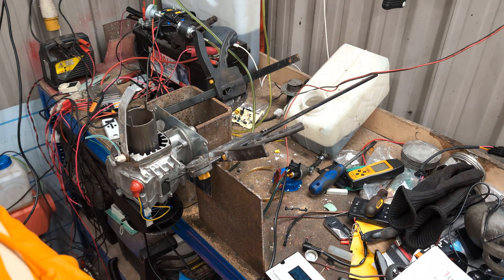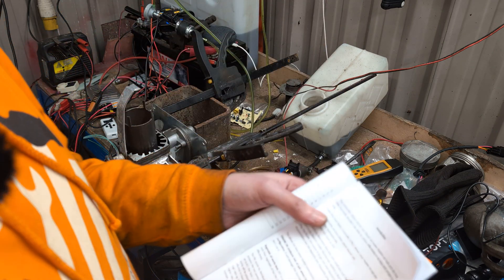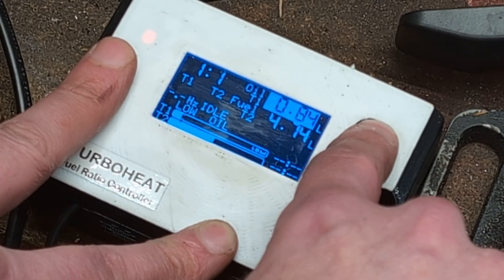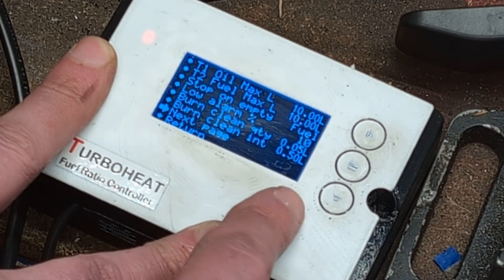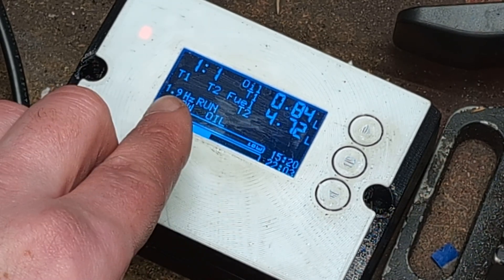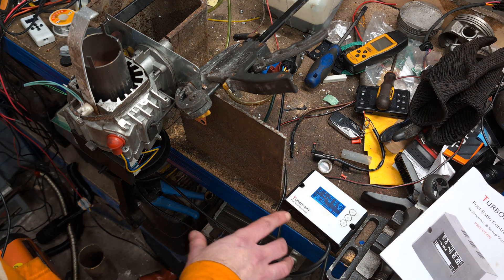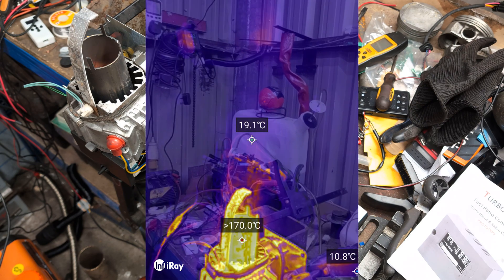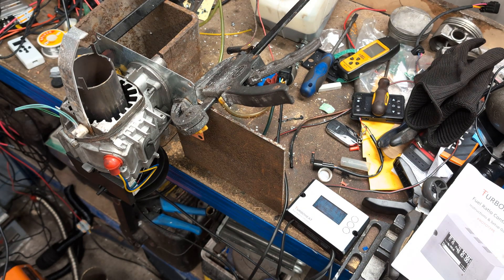Turboheat - Fuel Ratio Controller - Prototype - quick test / look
Created by a very clever viewer, this device allows automatic mixing of diesel oil and your choice of alternative fuel.  Helps burn veg oil, ATF, and hydraulic oil more cleanly and with less heater maintenance.